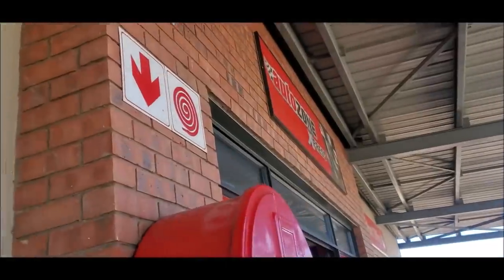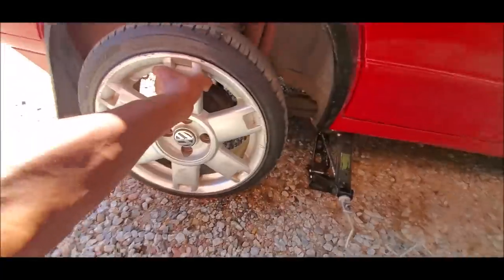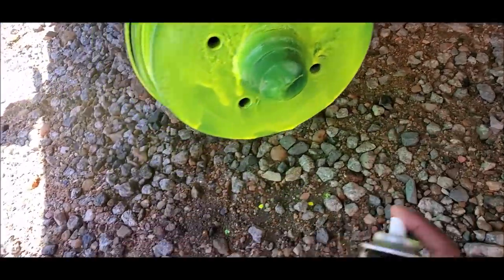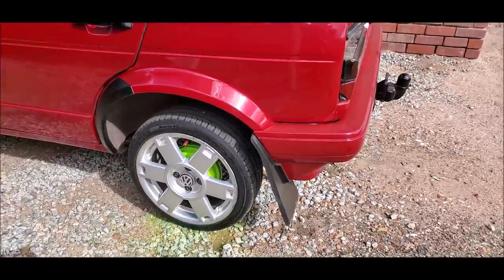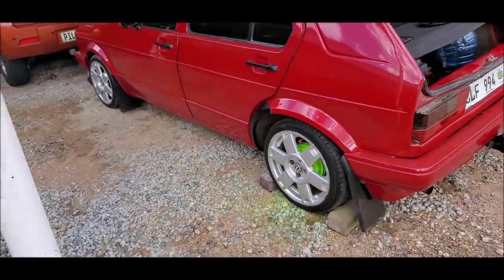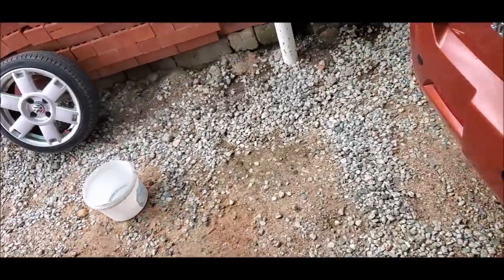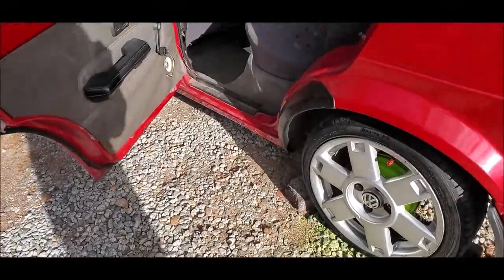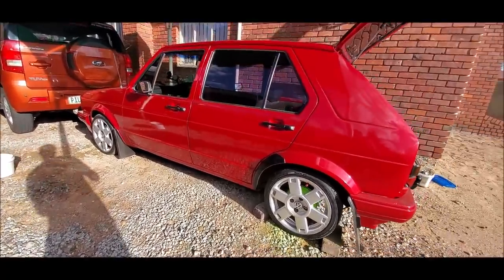TSWETSWANA 💟 SELF BRAKE CALIPER & DRUM COLOUR CHANGE TO LIME 💚 CHEAP CAR MODIFICATIONS 😊